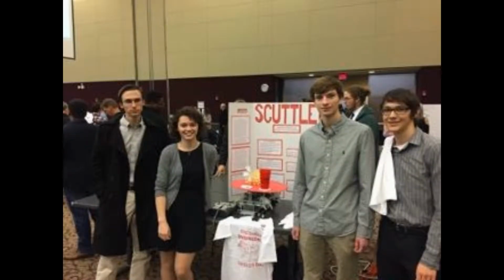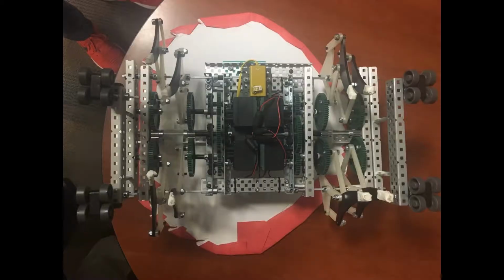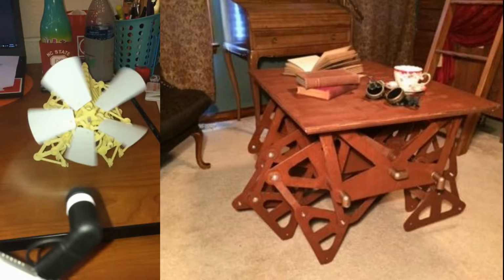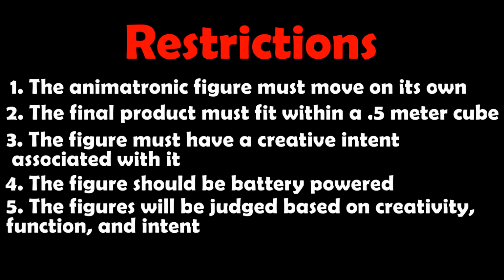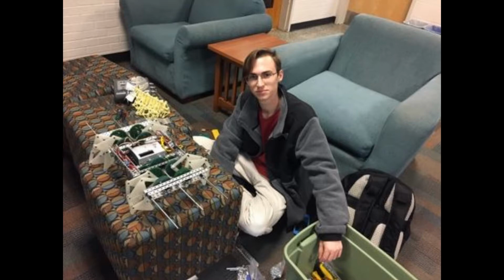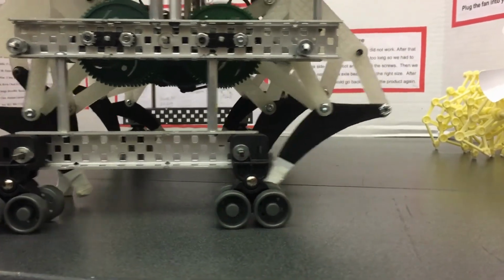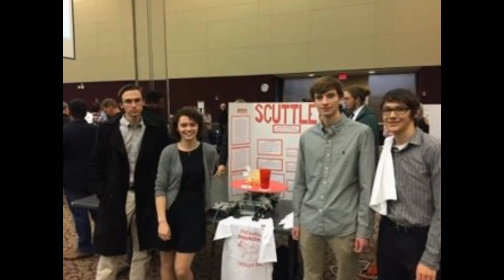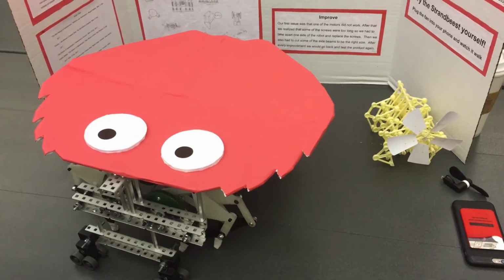Scuttle Fedd Project